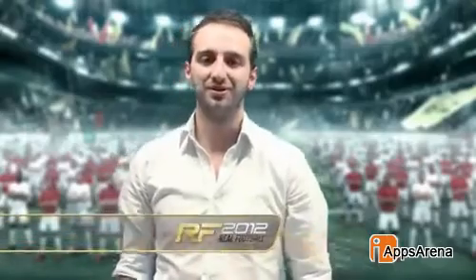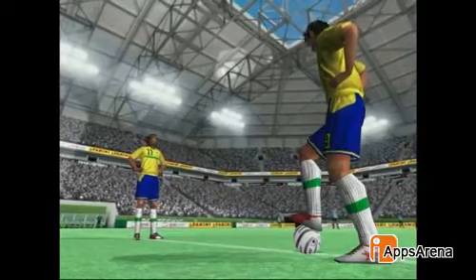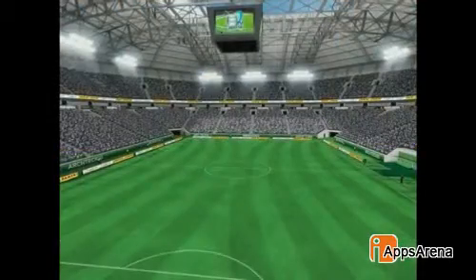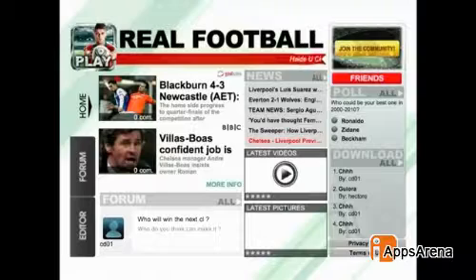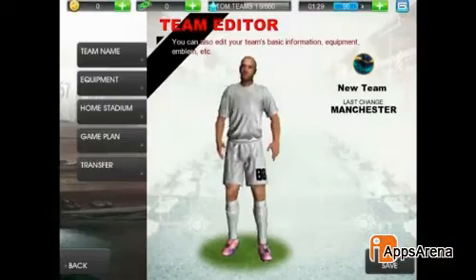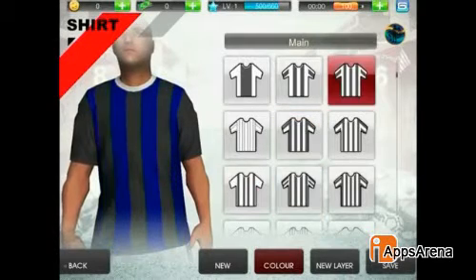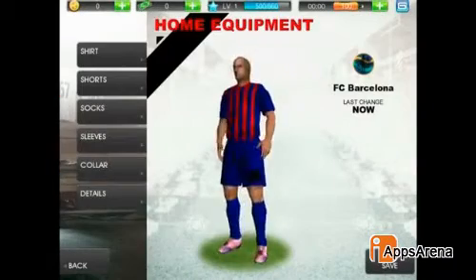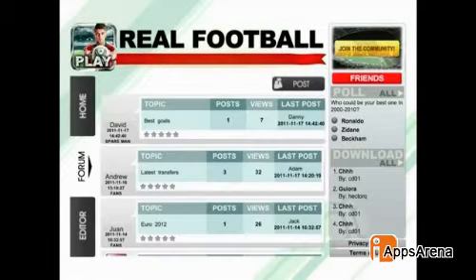Real Football 2012 Dev Diary iappsarena com